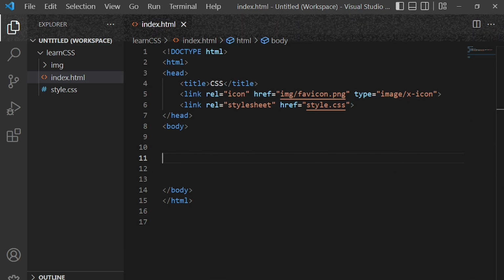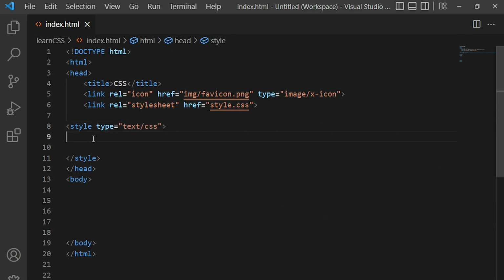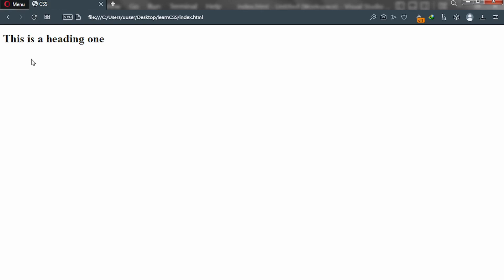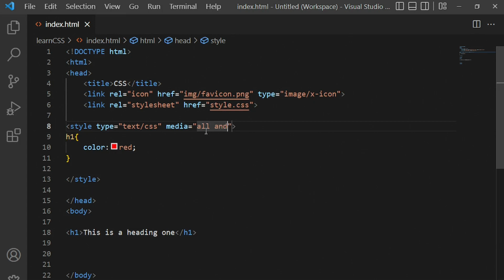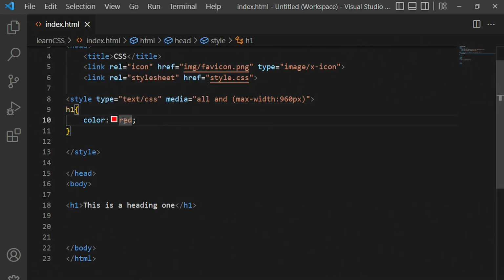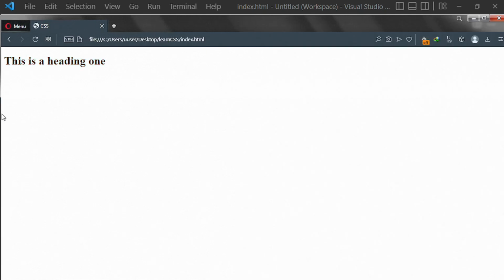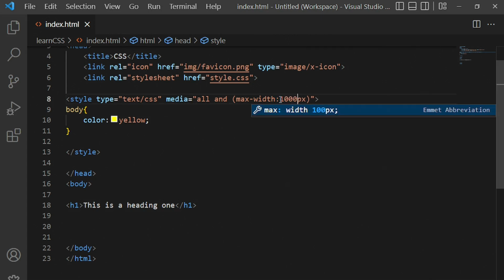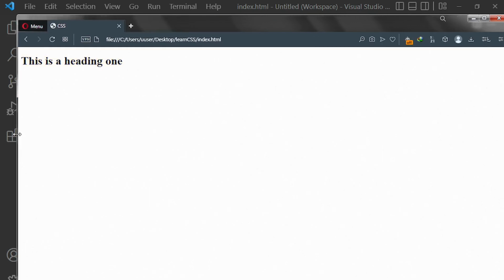CSS Tutorial for Beginners - 17 - How to use the style tag in CSS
In this CSS Tutorial for Beginners we are going to learn how to use the style tag in CSS
★ === Important Links=== ★